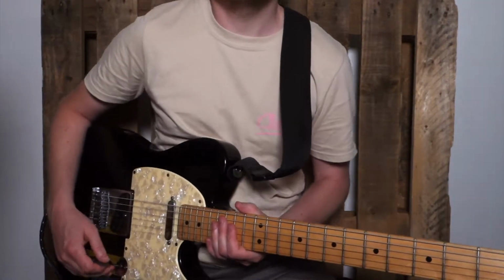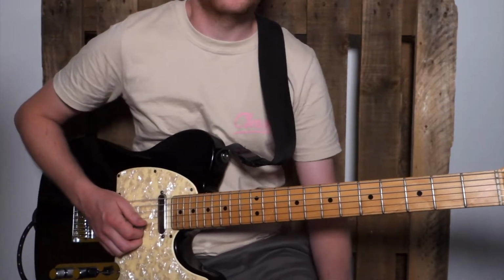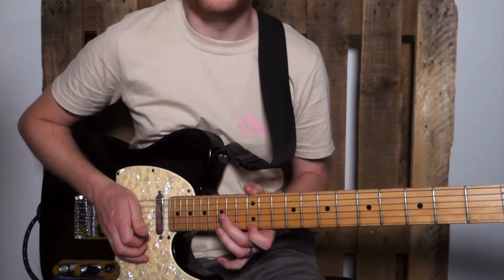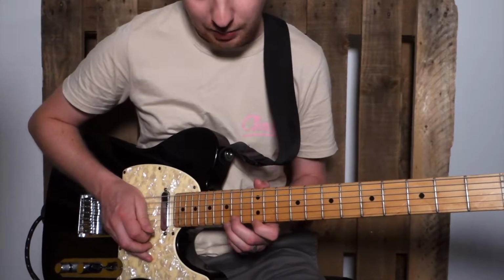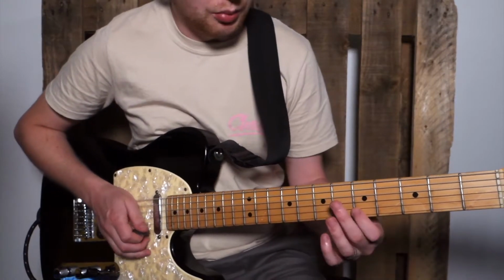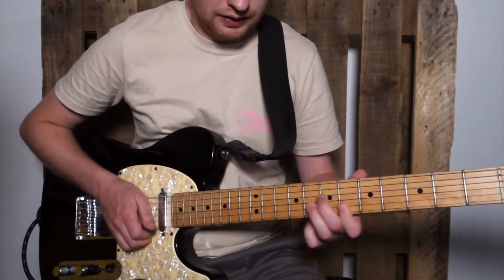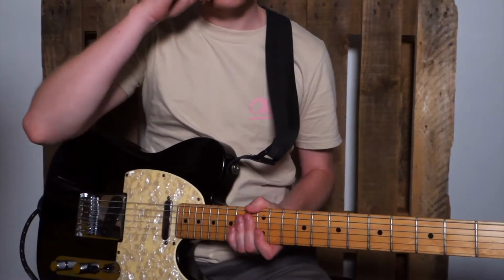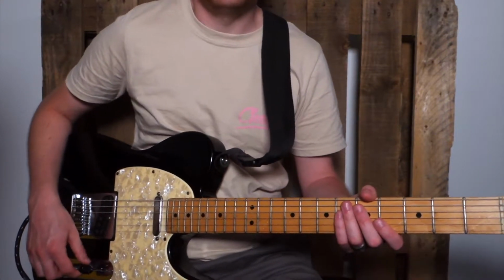Sweet Praise Guitar Tutorial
We are excited to share the electric guitar parts for our song: 'Sweet Praise' with you!

Listen to our Living Water EP on Spotify, iTunes, Apple Music and Google Play